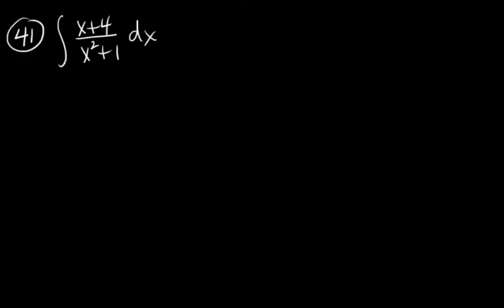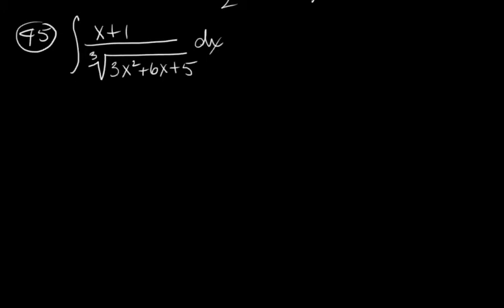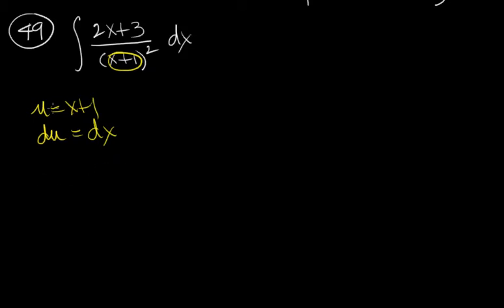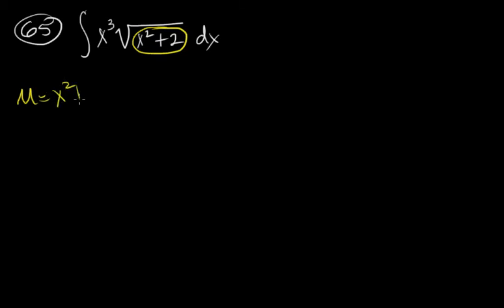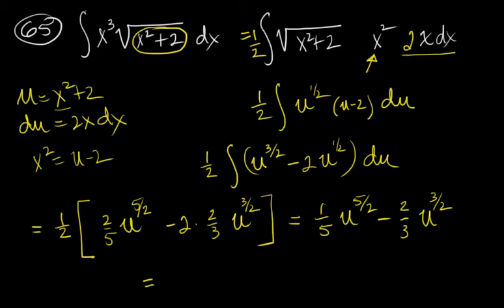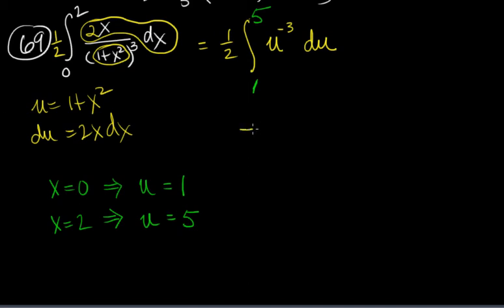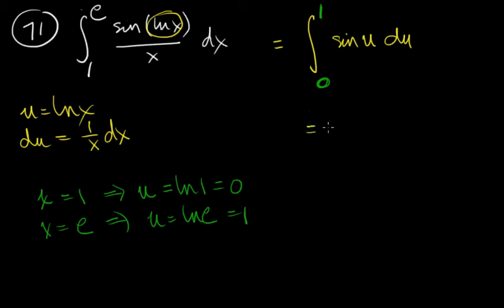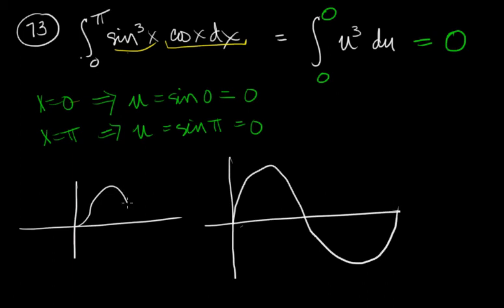5.4 practice problems (part 2)